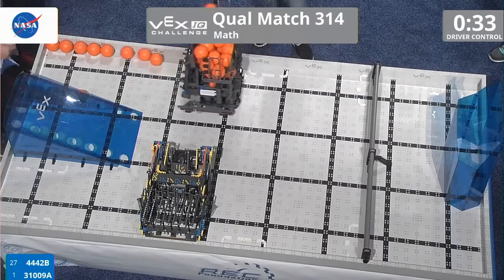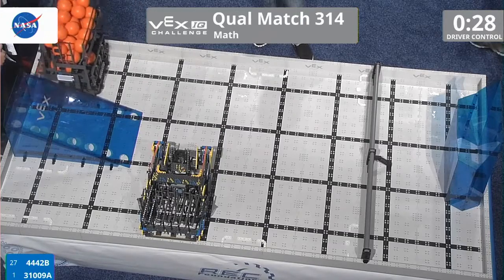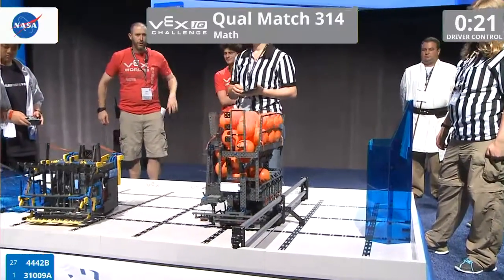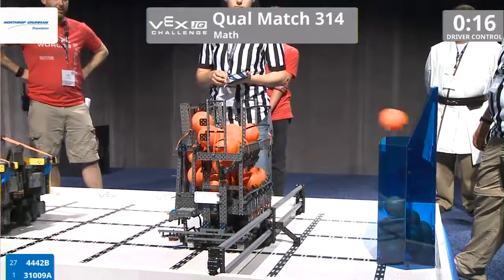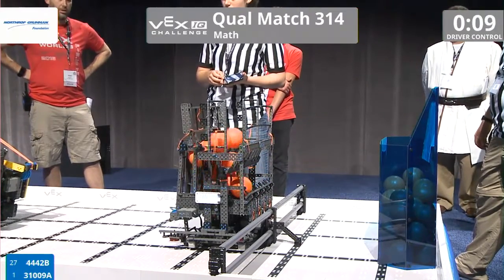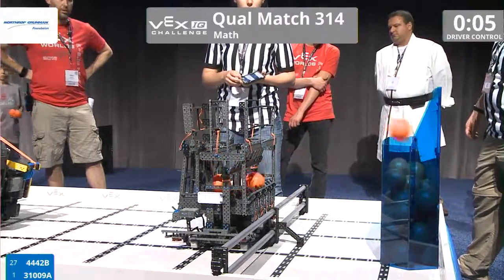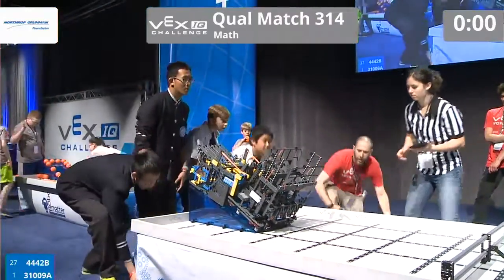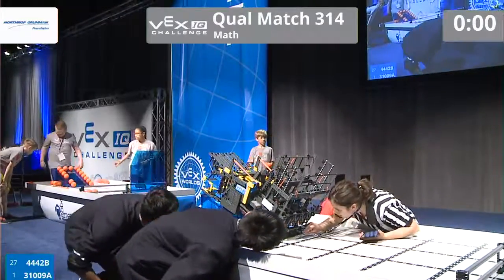VEX Worlds 2016 - VEXIQ Middle School - Math - Qual 314 (4442B 31009A) 173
VEX Worlds 2016 - VEXIQ Middle School - Math - Qual 314

Team Score 173:
4442B - Navigator Robotics (Island Pacific Academy, Kapolei, Hawaii, United States)

31009A - Xi'an TieYi High School A (Xi'an Tie Yi High School, Xi'an, N/A, China)